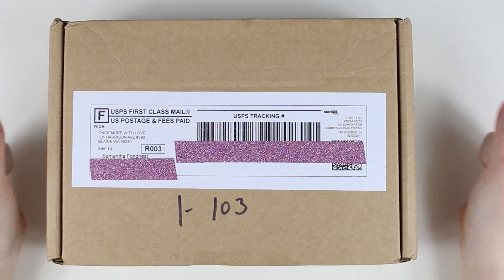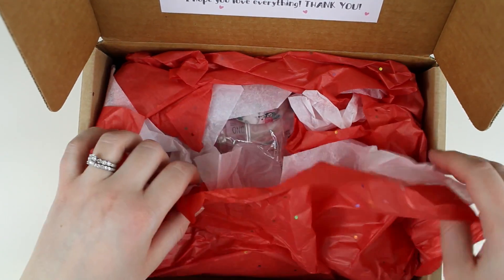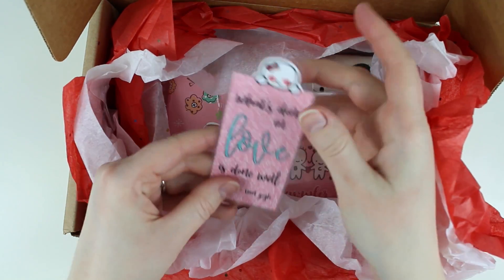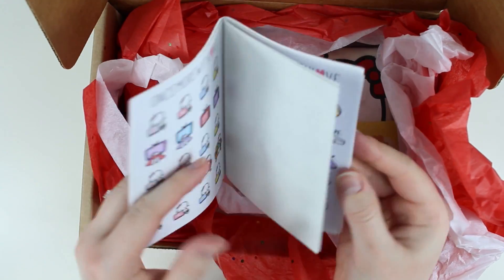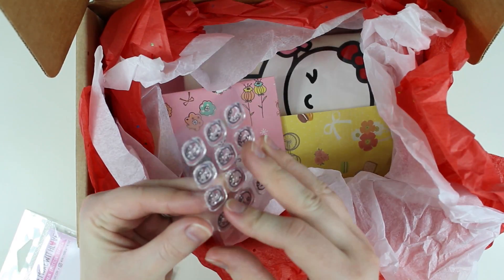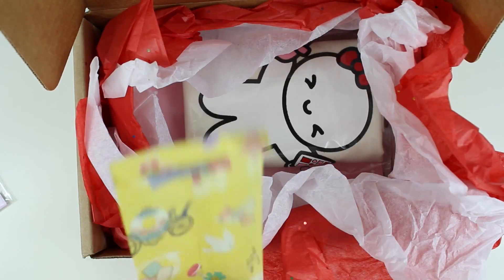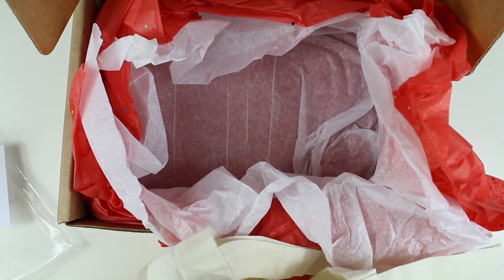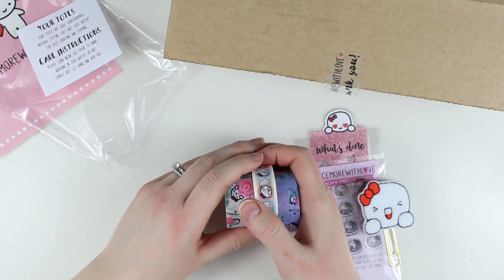Once More With Love Unboxing!!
I post midweek and end of week spreads, favorite new stickers, and other random life stuff (i.e. WINE).

Snapchat (rants, sweaty selfies, car selfies, and more WINE!): Samantha Plans

Pen used is a Paper Mate Ink Joy 0.5

XOXO Samantha